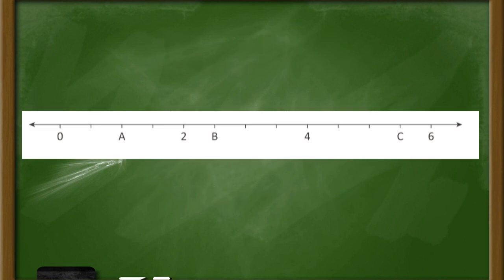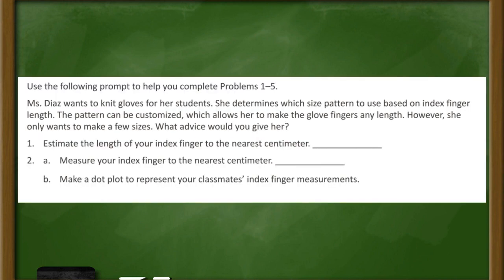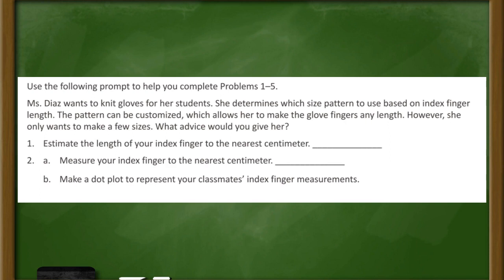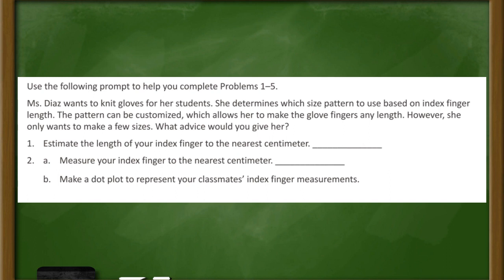5th Grade Module 6 Lesson 14